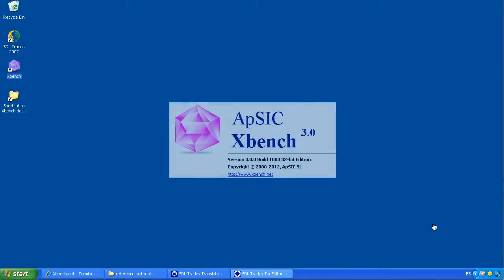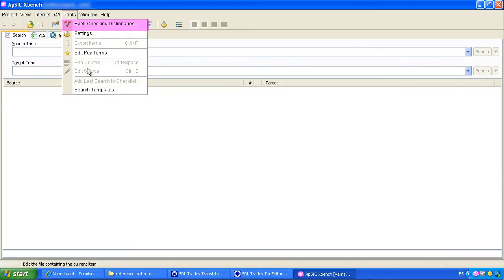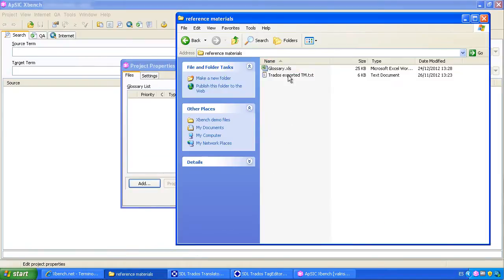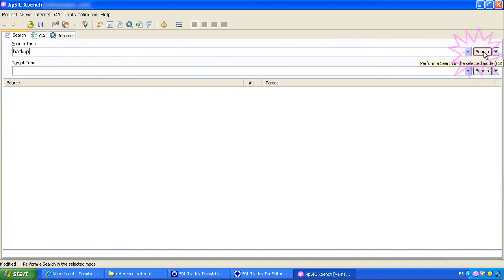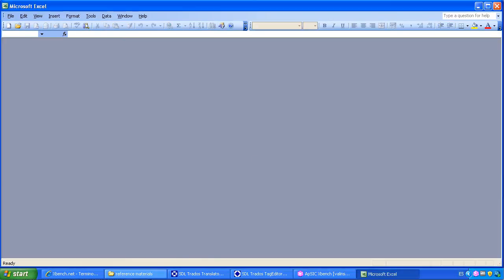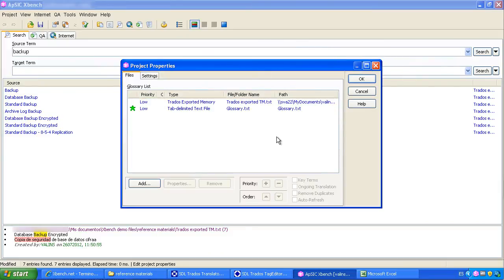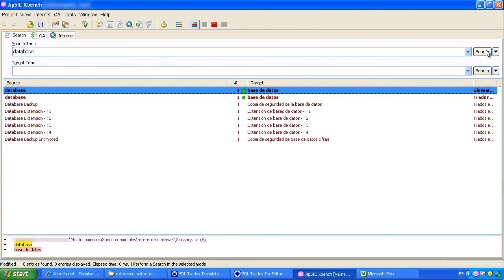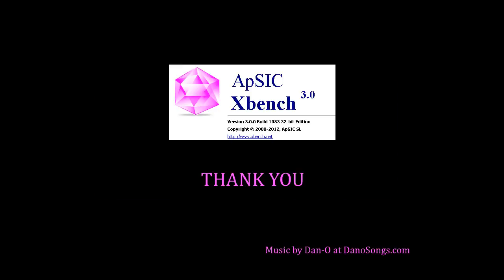ApSIC Xbench 3.0 Search Basics (I)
Xbench 3.0 Search Basics - Demo Video (1)